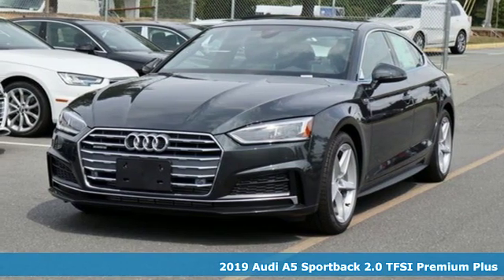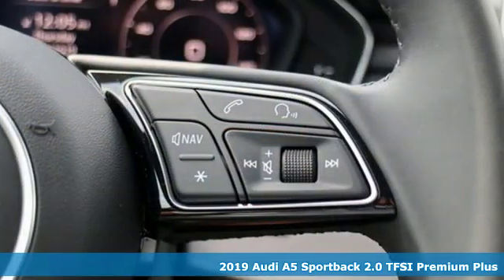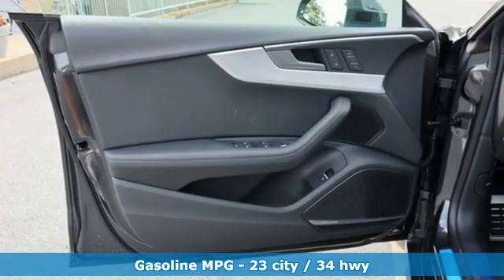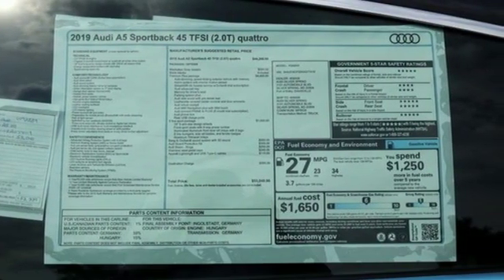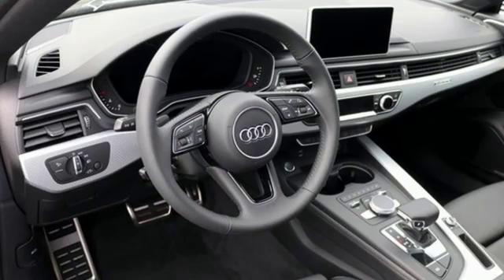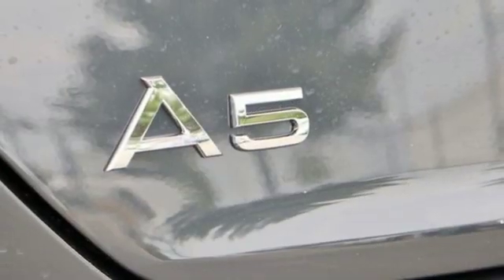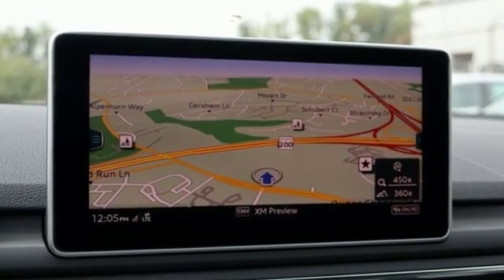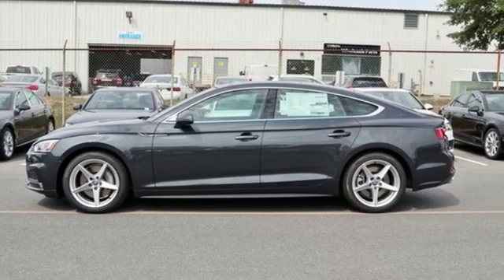New 2019 Audi A5 Silver Spring MD Washington-DC, MD W92889 - SOLD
Year: 2019
Make: Audi
Model: A5
Trim: Premium Plus
Engine: 2.0L 4-Cylinder TFSI
Transmission: 7-Speed Automatic S tronic
Color: Gray
Stock #: W92889
VIN: WAUENCF55KA077419

Address:
3151 Automobile Boulevard